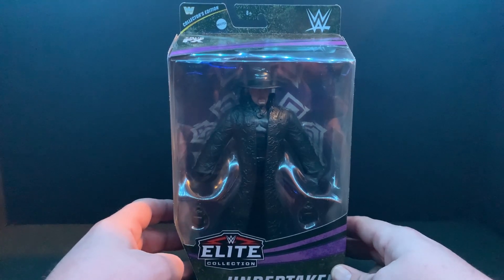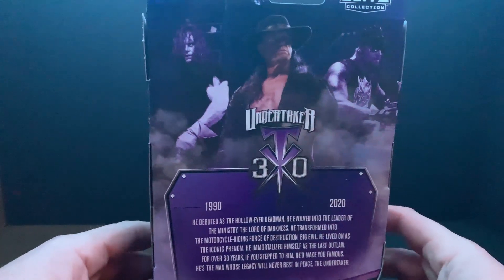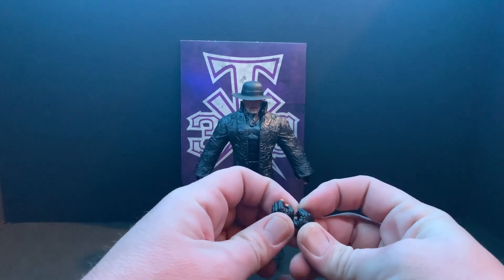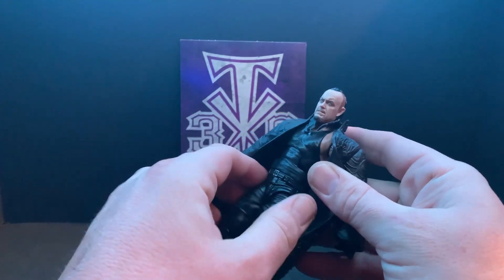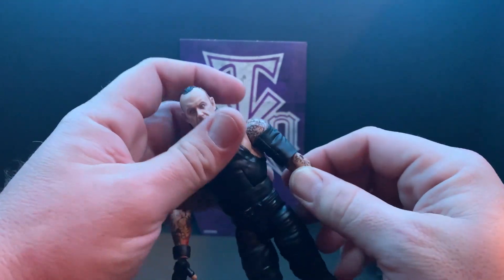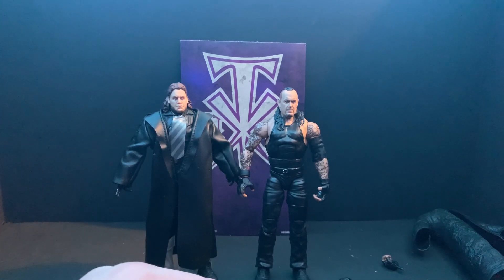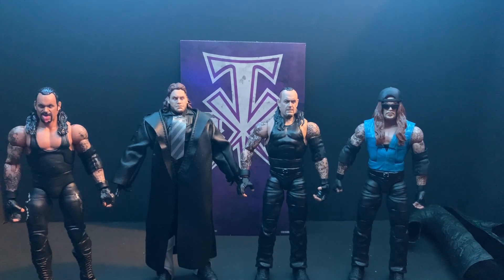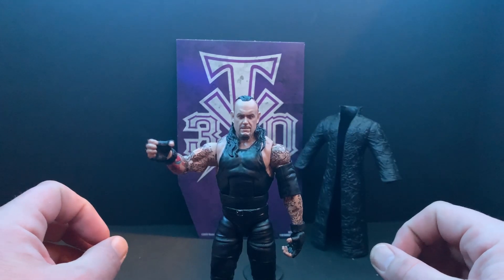30 years of The Undertaker - Figure Unboxing and Review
Survivor Series 2020 marked 30 Years of The Undertaker in WWE and we're unboxing the collector's edition Mattel Elite!

We live stream the podcast every Tuesday at 8pm EST on our Facebook page. Come hang out and join in on the show!